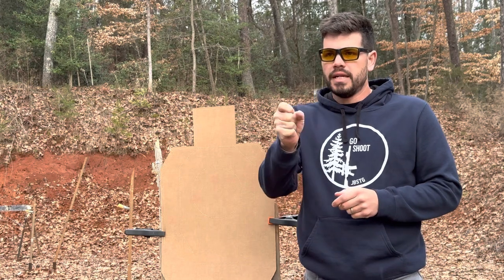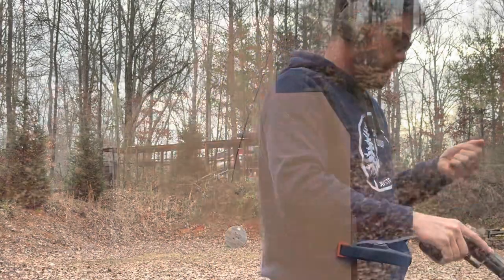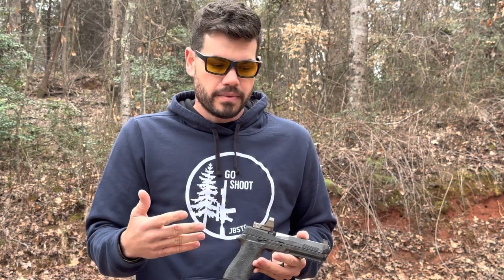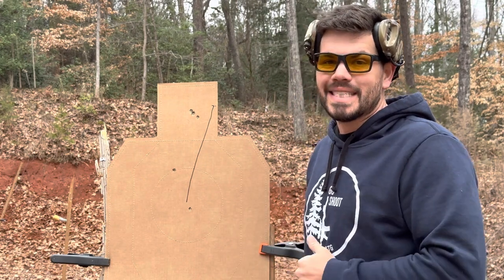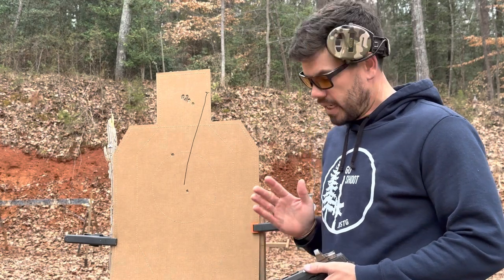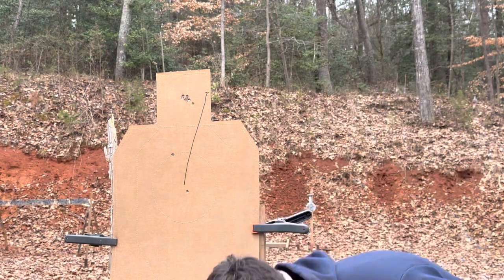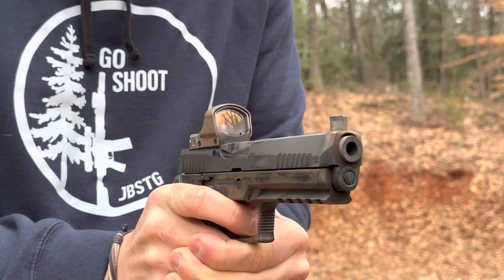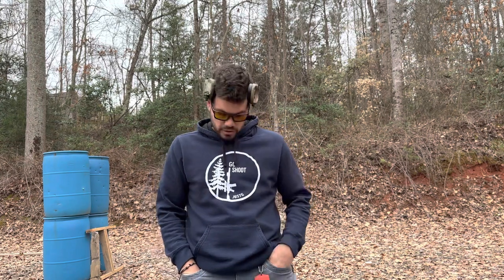How to stop hitting low left/right NOW!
The dreaded flinch.

There are many facets of WHY most people miss low, left, or right.

This video is designed to help you understand what you’re doing, and why you’re doing it. Also, it contains some tips on what you can do to fix it immediately, but with caveats.

These are just one man’s thoughts. It’s not THE way. Just A way.

Let me know what you think and remember to share if you dig it.

See y’all at the range.